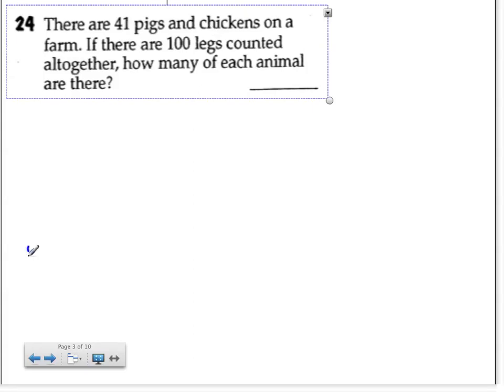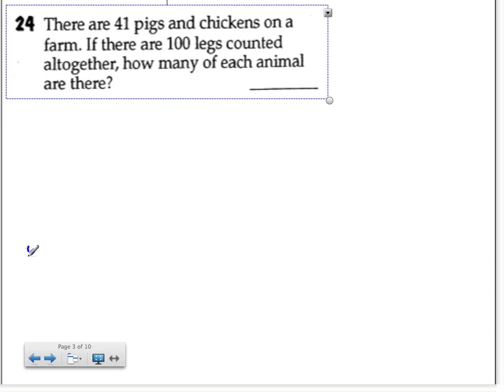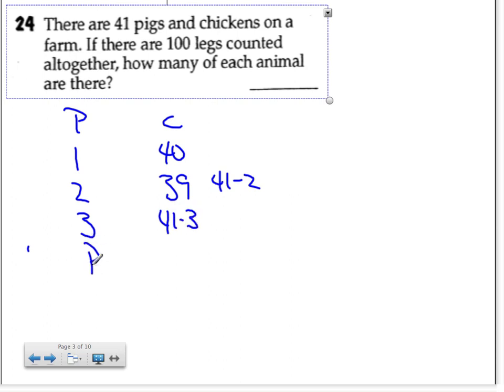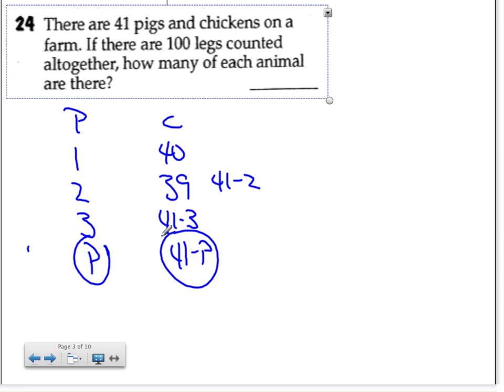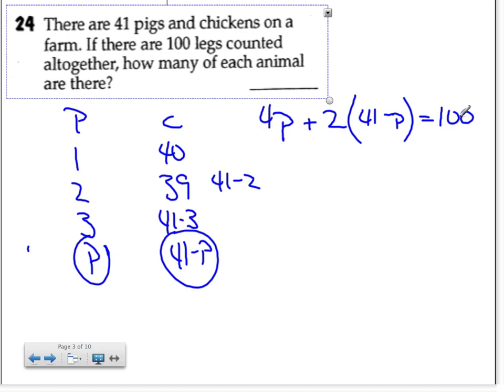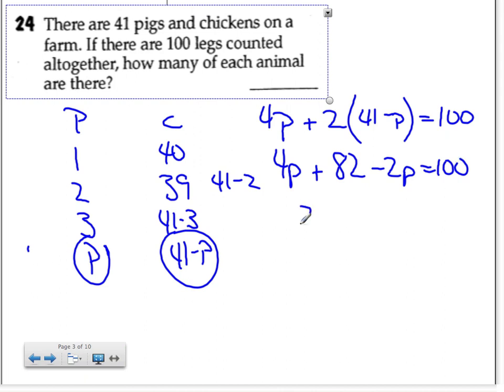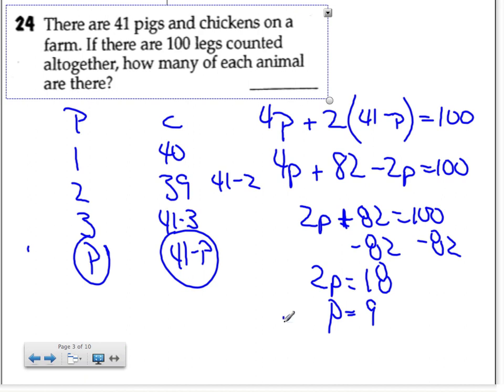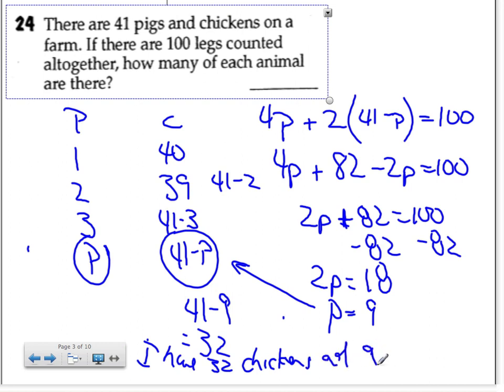10 1 HS Easy Word #24